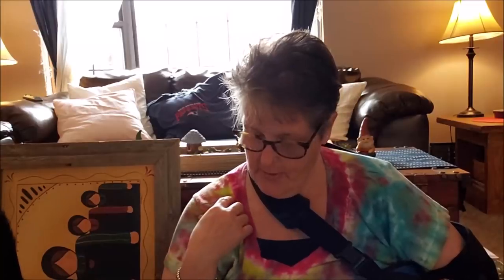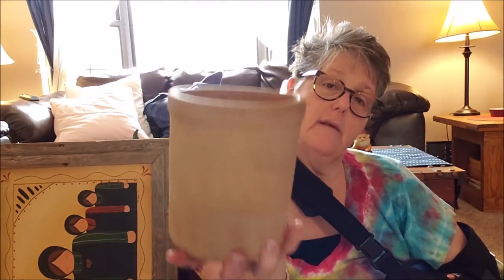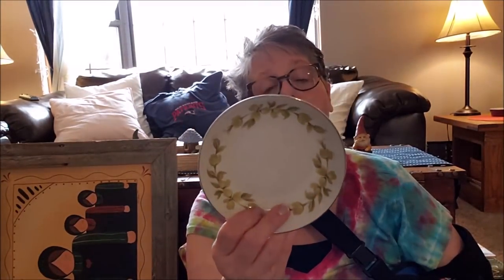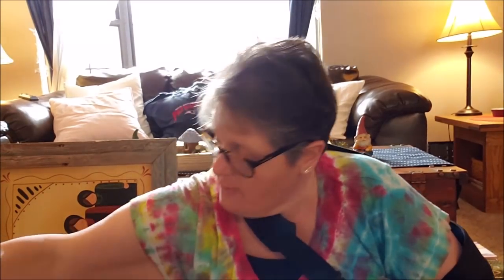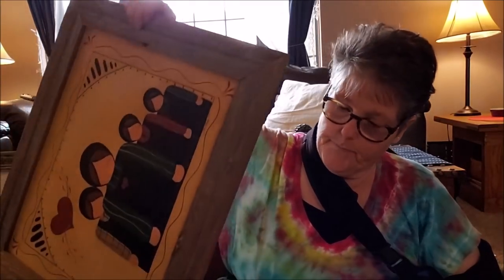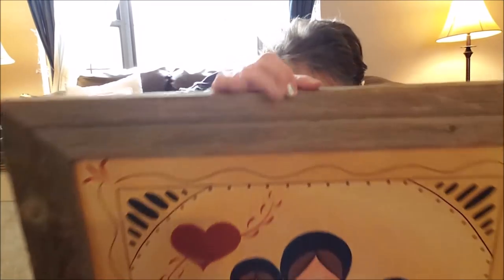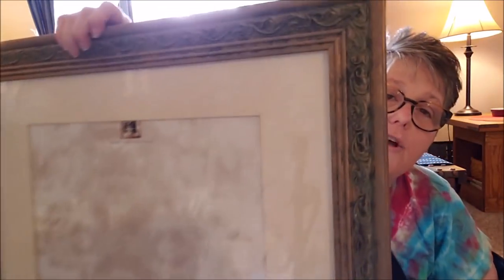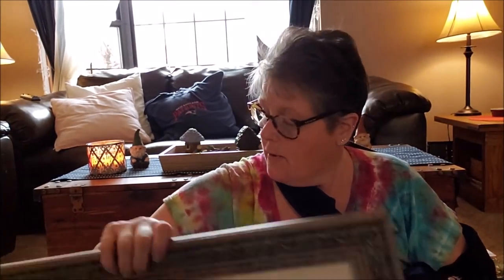Thrift Haul 4/23/19